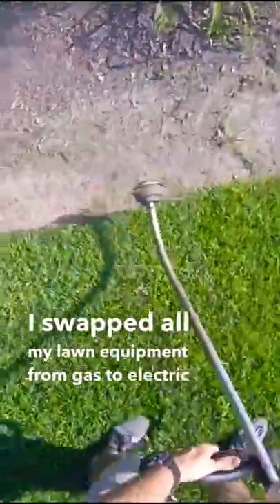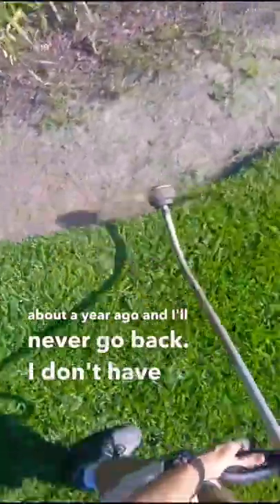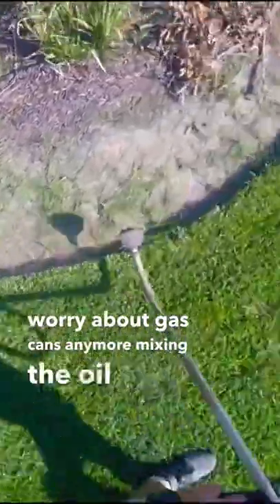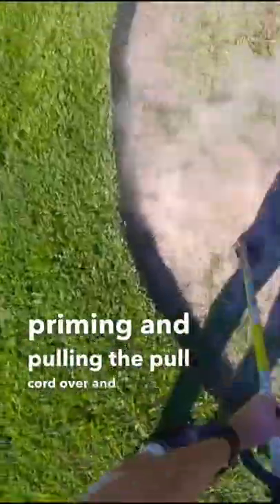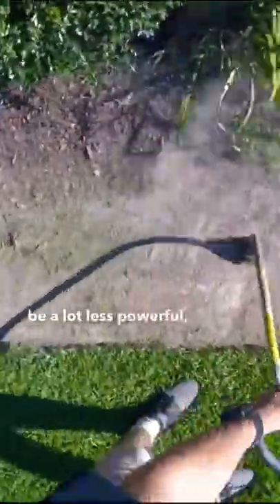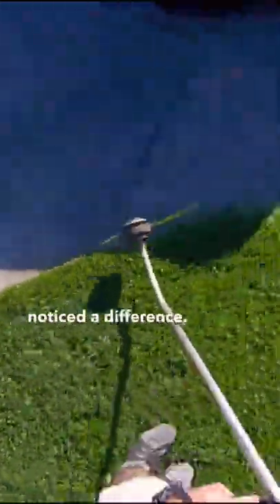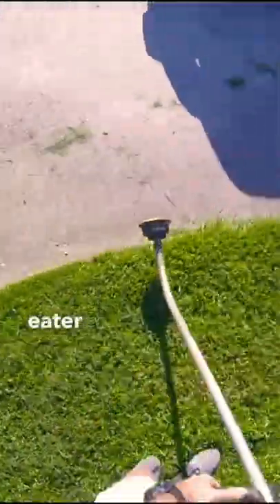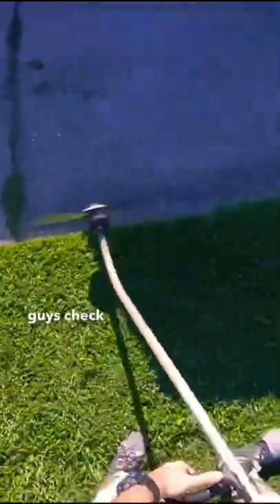I Went All Electric